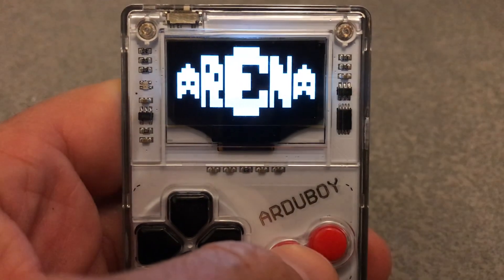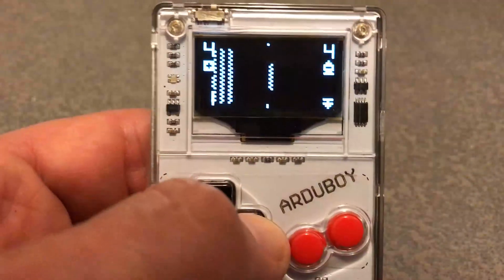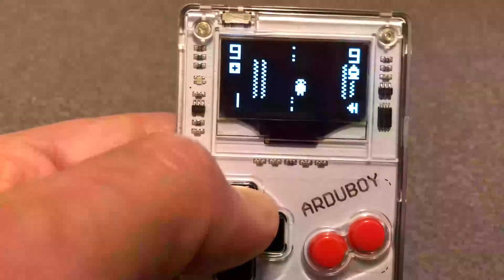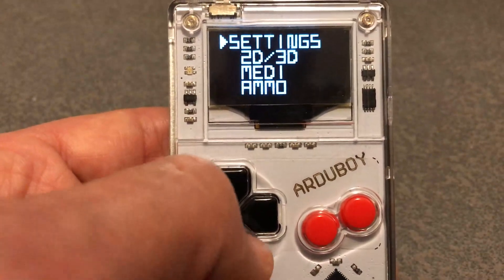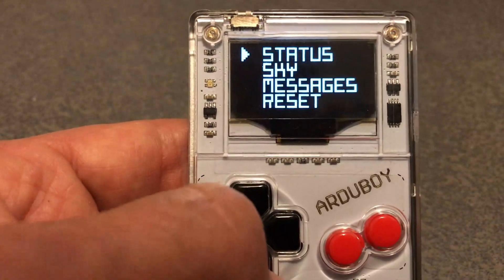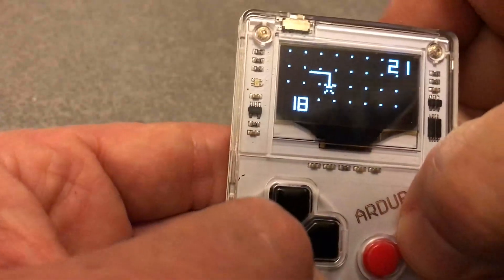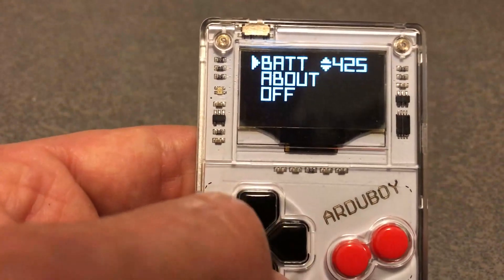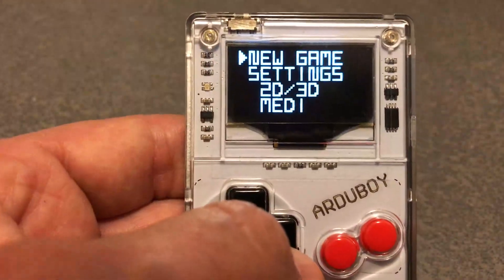ARENA - Arduboy 3D Shooter